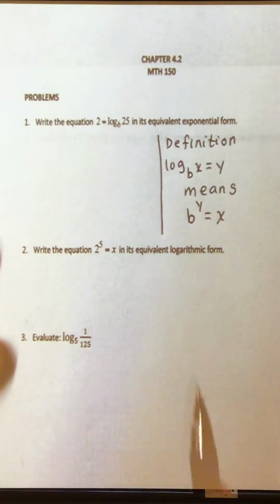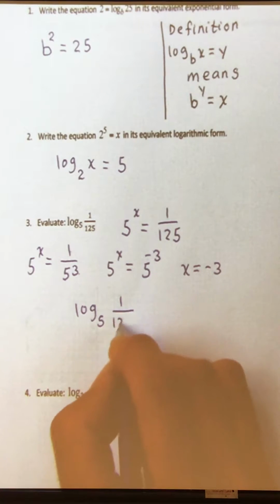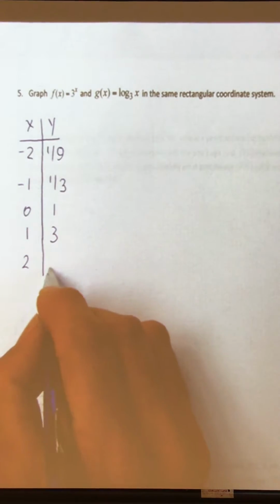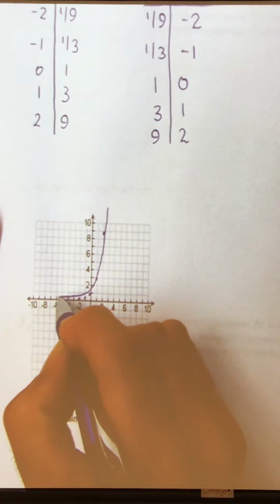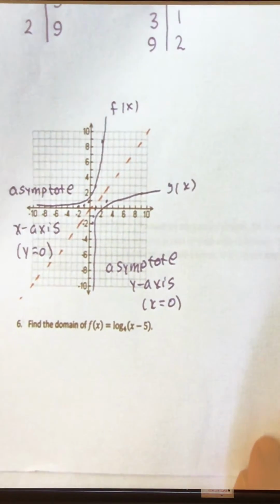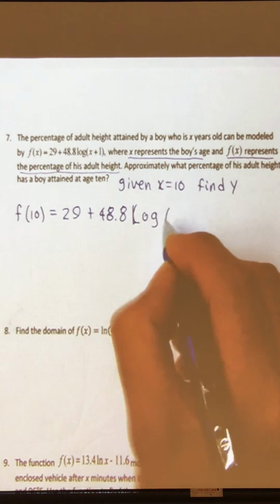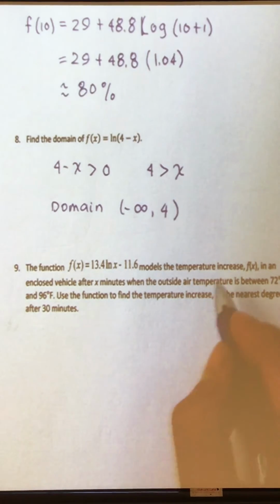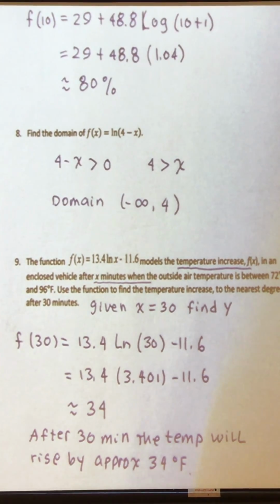CHAPTER 4.2, MTH 150